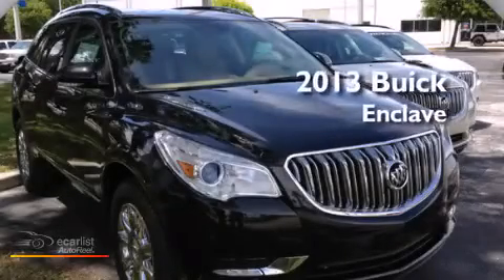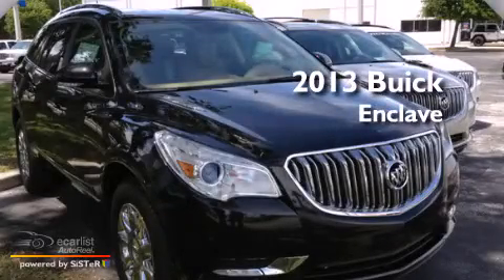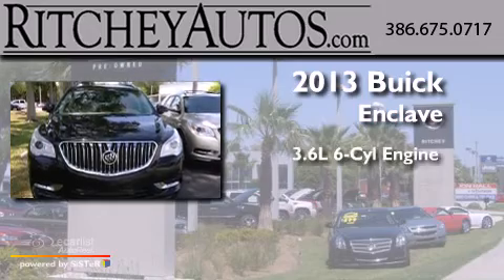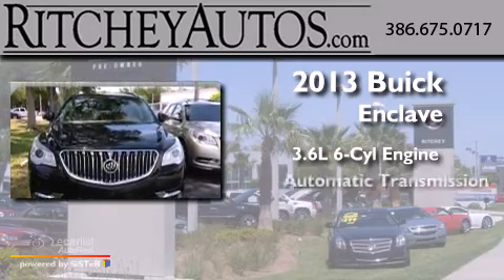2013 Buick Enclave Daytona Beach FL 32117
We have been honored to serve the Daytona Beach FL area , we promise that your experience at our dealership will exceed your expectations ! Year : 2013 Make : Buick Model : Enclave Engine : 3.6L Variable Valve Timing V6 Trans . : Automatic Exterior : Black Ritchey Cadillac Pontiac Buick 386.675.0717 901 N Nova Road Daytona Beach , FL 32117